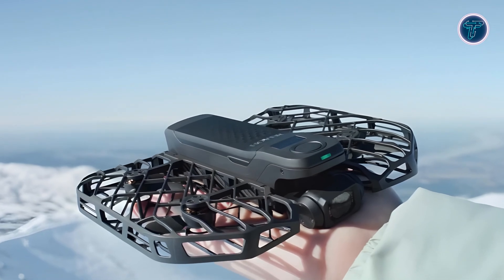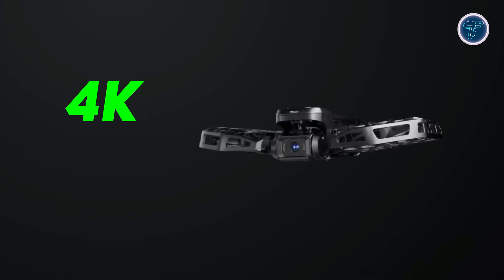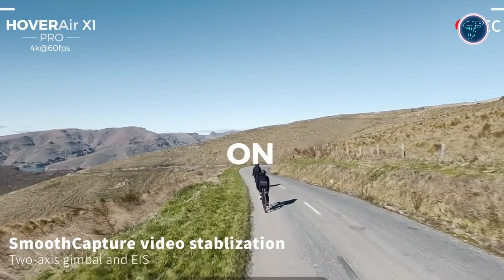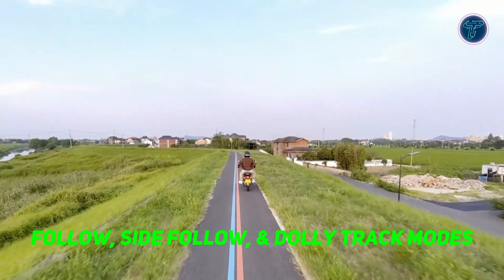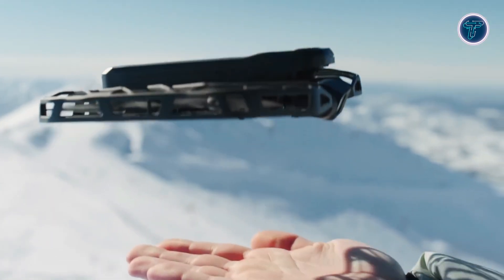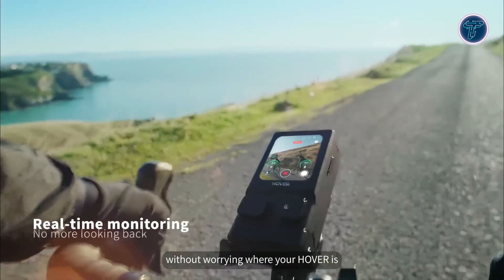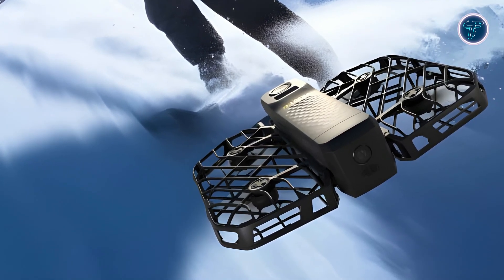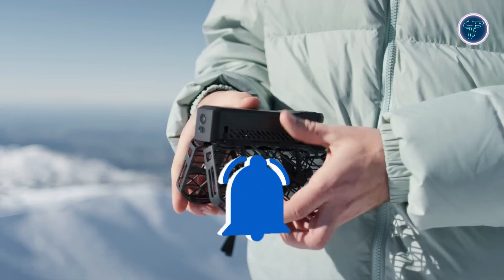HOVERAir X1 PRO MAX: The Future of Drones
00:00 - Introduction

00:23 - Unmatched 8K Resolution
01:15 - Advanced Stability Features
01:42 - Versatile Flight Modes
02:25 - Design and Durability
03:13 - Enhanced Connectivity
03:55 - Storage and Pricing

04:25 - Conclusion
HOVERAir X1 PRO MAX Review: World’s 1st 8K Action Camera! In this video, we dive deep into the groundbreaking features of the HOVERAir X1 PRO MAX. See how its 8K resolution transforms your action shots with crystal-clear detail and vibrant colors. We’ll test its durability, functionality, and performance in extreme conditions. Watch our comprehensive review to discover if this revolutionary camera lives up to the hype and is worth your next adventure!